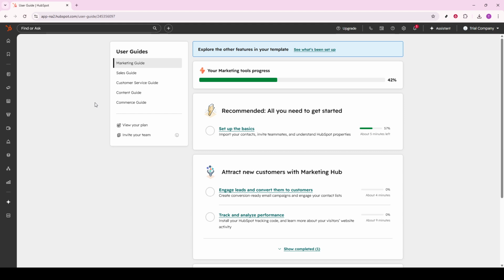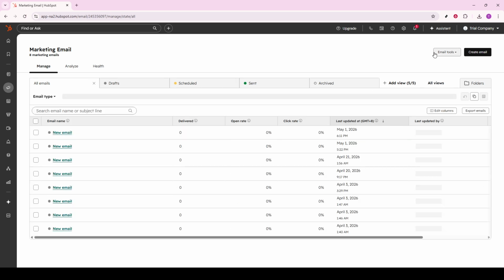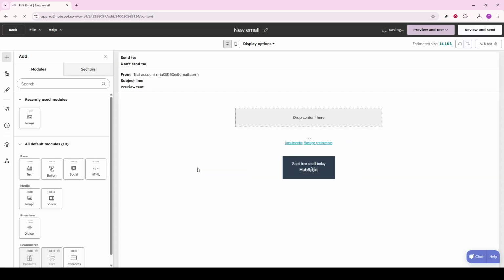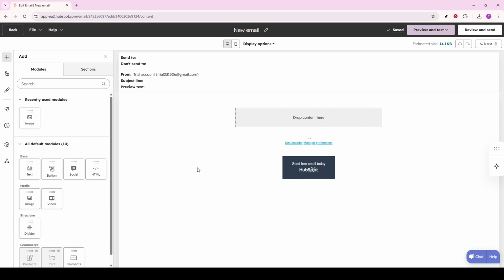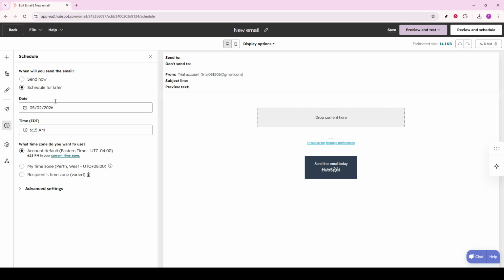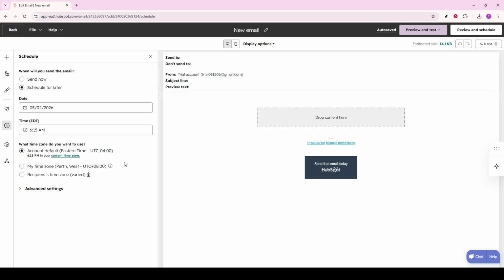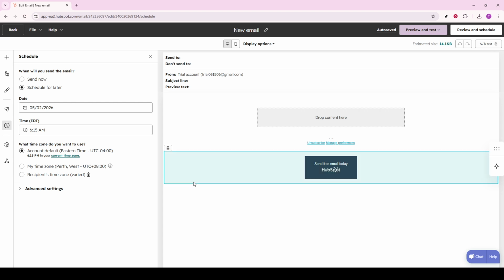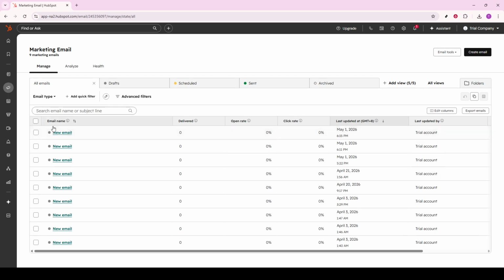How To Schedule Emails In HubSpot CRM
In this video, I show you exactly How To Schedule Emails In HubSpot CRM | 2026 | Step-By-Step.

Want to make sure your professional 2026 outreach lands in your contact's inbox at the perfect time? 🚀
In this step-by-step tutorial, I’ll walk you through the process of using the "Send Later" feature for one-to-one emails and scheduling marketing campaigns—even if you're a complete beginner.

Whether you're a business owner, salesperson, or virtual assistant, this guide will help you manage your 2026 communication fast and professionally.

💡 What you’ll learn in this video:

✓ One-to-One Emails: How to navigate to a contact, company, or deal record and click the email icon.
✓ The Send Later Feature: How to click the down carat next to the "Send" button and select "Send Later."
✓ Custom Timing: How to choose from suggested times or set a specific 2026 date and time (up to 6 months in advance).
✓ Send Time Optimization: How to use the 2026 AI feature to "Suggest best time to send" based on your recipient's past engagement.
✓ Managing Scheduled Emails: How to find, edit, or delete a scheduled email from the record timeline or the email index page.
✓ Marketing Email Scheduling: How to use the "Schedule" icon in the 2026 marketing dashboard to time your mass campaigns.

This tutorial is perfect for:
✔ Beginners in HubSpot CRM
✔ Virtual Assistants managing executive outreach
✔ Sales Teams looking to hit peak open rates in 2026

🔥 By the end of this video, you’ll know exactly how to schedule emails in HubSpot to keep your professional 2026 workflow automated and efficient!